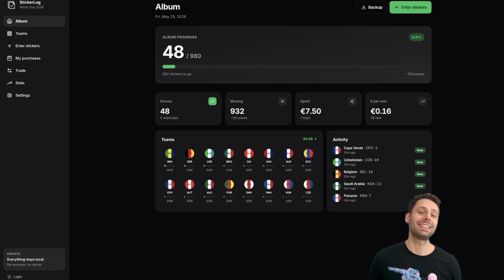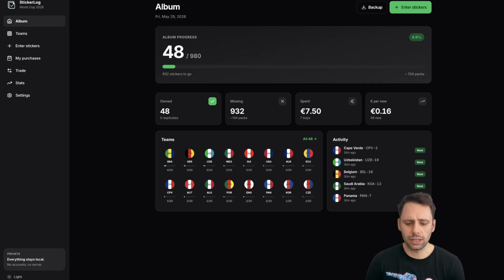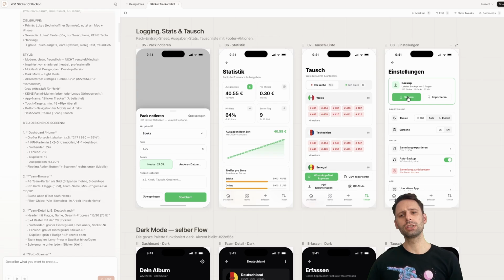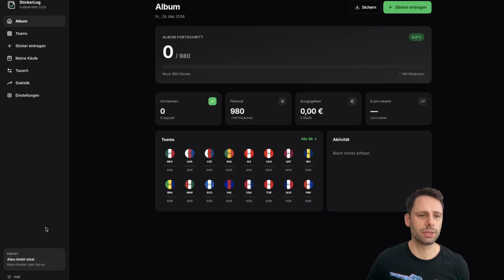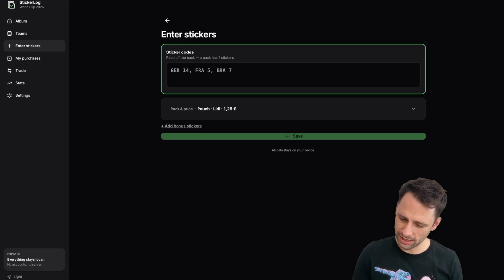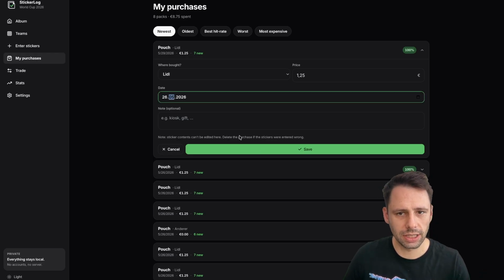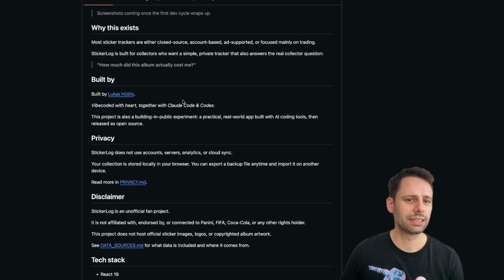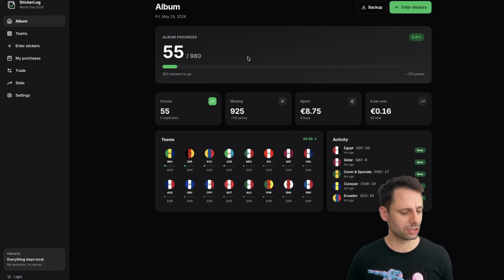I'm Not a Developer. I Built a Working App in 2 Hours With AI.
I'm not a developer. I built a working app in one night, and the actual time I spent thinking and building was two to three hours.

The app is StickerLog, a privacy-first tracker for the Panini FIFA World Cup 2026 sticker album. But this video is not really about stickers. It is about a four-step workflow that lets anyone build real, useful software for their own problems in hours, without professional coding experience. The stickers are just my proof.

The workflow, in order:

Claude Code in plan mode to think through the full structure before writing a single line of code. Codex 5.5 as a second opinion on the plan, which caught real flaws in how stickers, teams, and packs were entered. Claude Design for the full interface before any building started. Then Claude Code on Opus 4.7 to build from the approved design, with the first version running locally in half an hour.

One specific thing worth knowing before you try this yourself: Claude Code will consistently tell you it does not need Claude Design, that it can handle design on its own, that it is faster. Push back every time. Tell it to write you a prompt for Claude Design, design the interface there, and hand the output back. The results are meaningfully better than letting Claude Code design directly. This is something I had to learn the hard way.

StickerLog tracks all 980 stickers across 48 teams in the largest Panini World Cup album ever made. It runs entirely in your browser with no account, no login, and no server. Your collection stays on your device. You can back it up as a JSON file anytime. It tracks cost per new sticker, shows your missing stickers and duplicates, and builds a trade list you can share directly to WhatsApp or export as CSV.

It is open source under the MIT license. Fork it, build on it, or just use it.

What you will learn in this video:

The four-step AI build workflow: plan mode, second opinion review, design first, then build

Why you should force Claude to use Claude Design instead of its built-in design capability

How to hand a Claude Design output back to Claude Code and keep the build close to the mockup

How effort level settings in Claude Code affect output quality for different phases of a project

Why planning in detail before building cuts your debugging time down significantly

FAQ

What is StickerLog?
A free, open source, privacy-first tracker for the Panini FIFA World Cup 2026 sticker album. It runs in your browser as a PWA, stores everything locally on your device, and requires no account or login.

Is StickerLog official?

How many stickers are in the 2026 World Cup album?
980 stickers across 48 teams, the largest Panini World Cup album ever made.

Do I need to be a developer to build something like this?
No. I do not write production code professionally. The actual thinking and building time for this project was two to three hours.

Which AI tools did you use?
Claude Code for planning and building on Opus 4.7, Codex 5.5 to review the plan before building, and Claude Design for the interface.

What is the build workflow you used?
Plan in Claude Code plan mode, get a second opinion from Codex, design the full interface in Claude Design, hand the design back to Claude Code, set it to auto, and let it build.

00:00 Why I built a sticker tracker
01:22 The app and what privacy first actually means
02:04 The build workflow: Claude Code plan mode and Codex 5.5
03:12 Why I designed it in Claude Design instead of Claude Code
06:07 Handing the design back to Claude Code
08:08 App walkthrough: onboarding and entering sticker codes
10:04 Opening a real pack and entering the stickers live
13:14 Album progress and cost per new sticker
14:08 Teams view and trade list
15:32 Settings, backup, and language switch
16:59 The real point: anyone can build tools like this now
19:21 If you collect too, let us trade